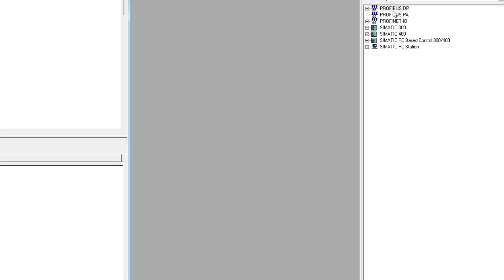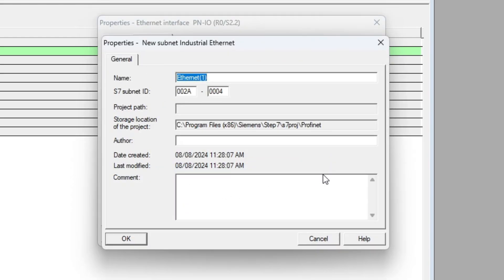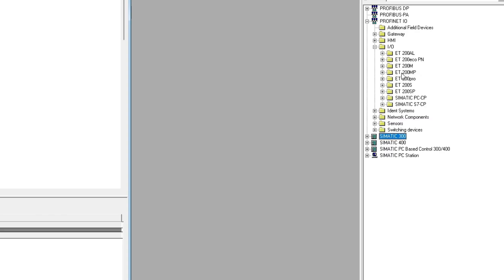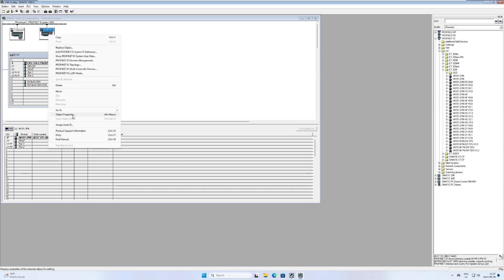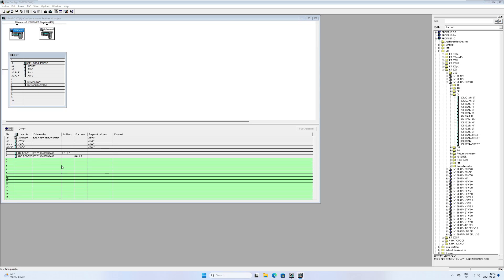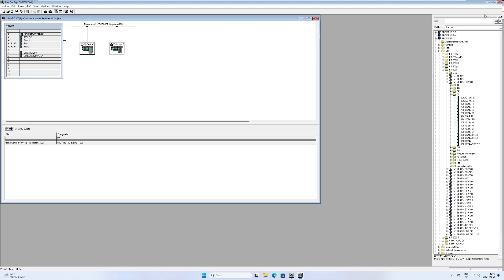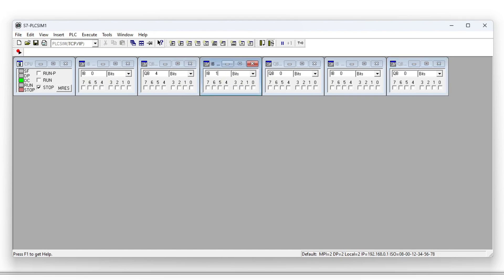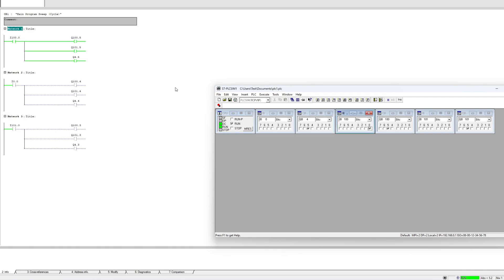Step 7 profinet configuration - S7 300 & ET200S simulation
Hello everyone. In this video we will go through how to set up a profinet in step 7 simatic manager. We will be using an S7-300 series PLC and ET200S as the profinet slave. Then we will simulate the project without any equipment.